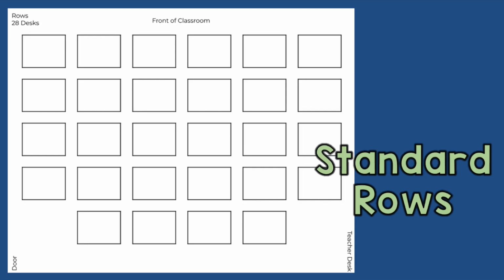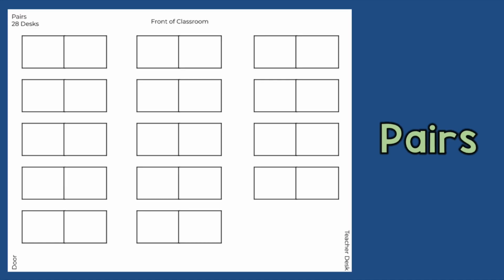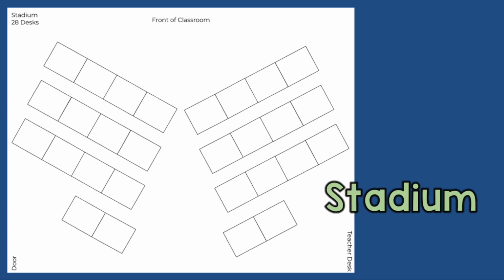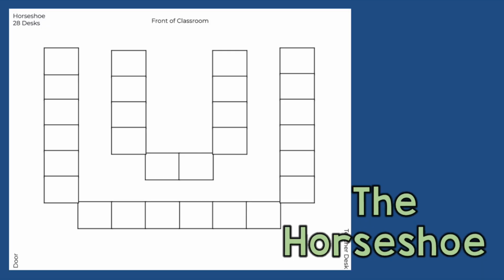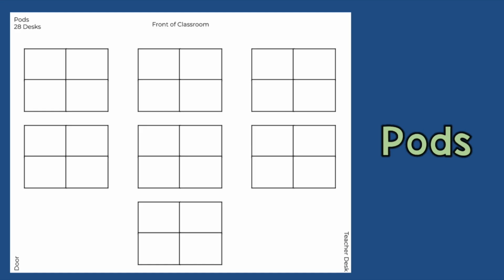9 Seating Chart Layouts and Ideas | Seating Chart Templates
9 Seating Chart Layouts and Ideas | Seating Chart Templates
Are you looking to switch up your seating charts this year? If so, this video shares 9 different examples of seating charts that can work well for your secondary students! Jake also provides some seating chart tips, strategies, and ideas about where to place students with different needs or preferences. Which of these seating chart layouts have you tried before?

Check out our Editable Seating Chart Templates for Google Drive here to make seating charts much more quickly

If you haven't yet downloaded our New Teacher Checklist, get your free copy